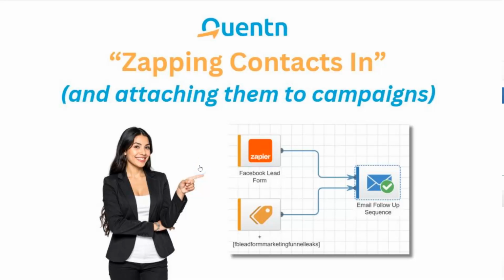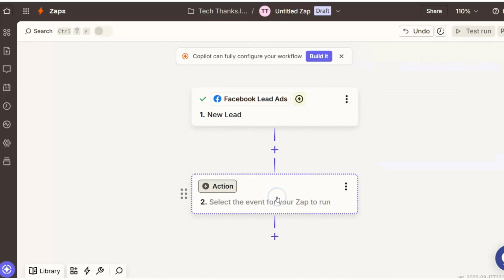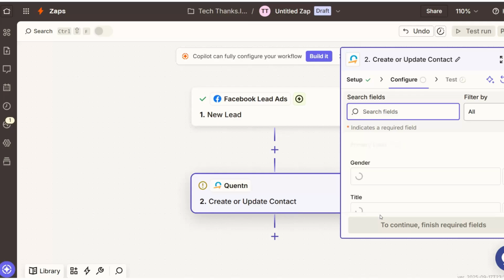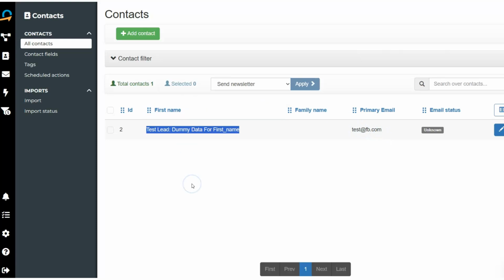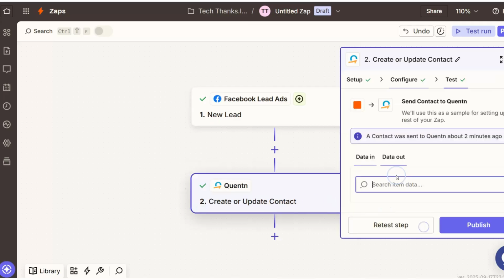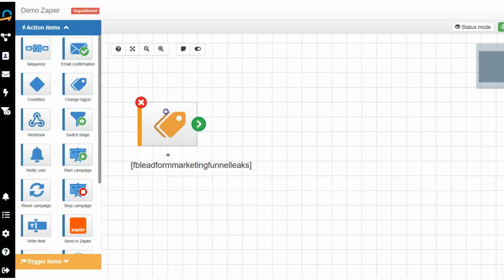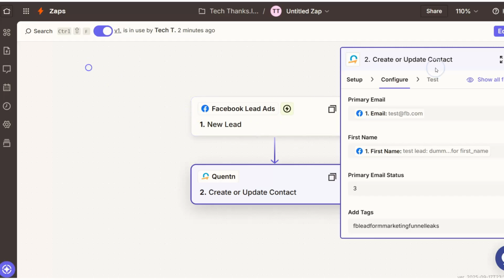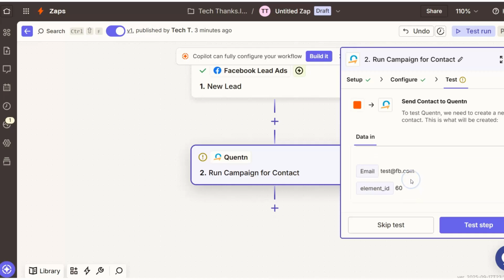"Zapping" Contacts Into Quentn From 3rd Party Sources (with Zapier)